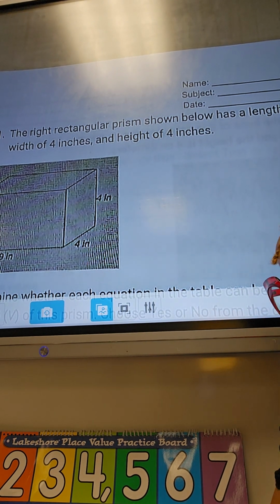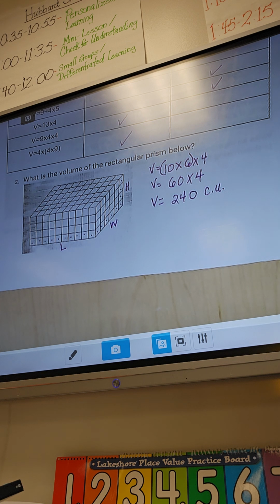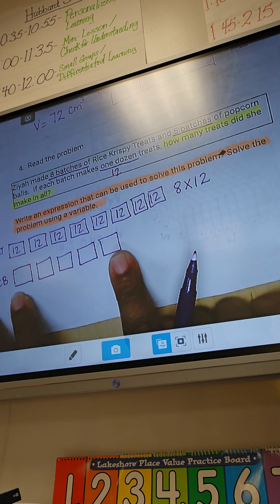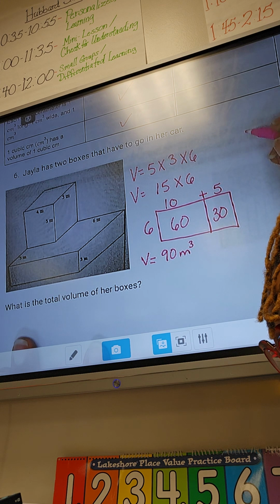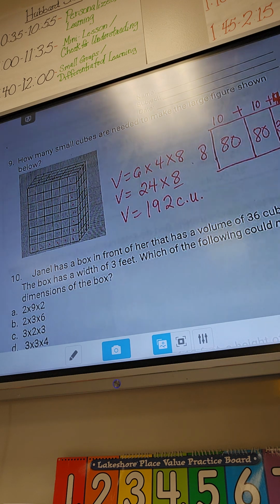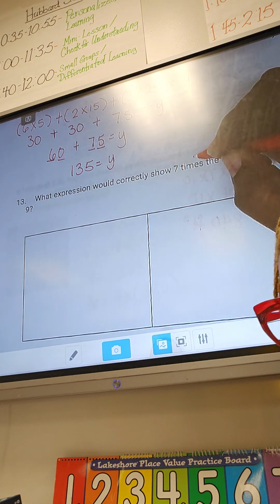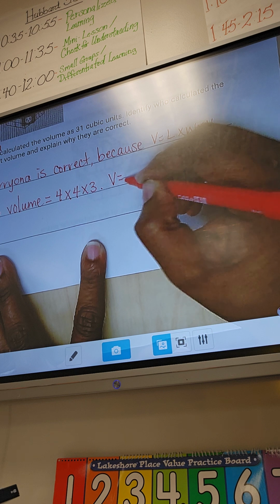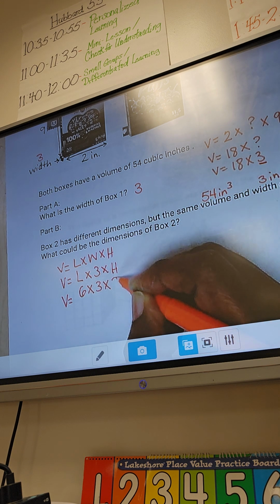5th Grade Unit 1 Post Test Review